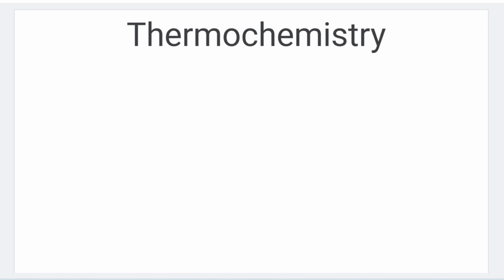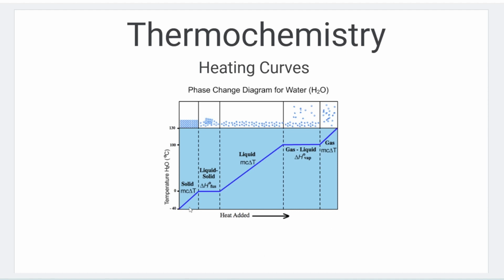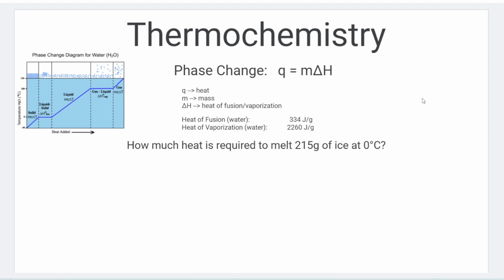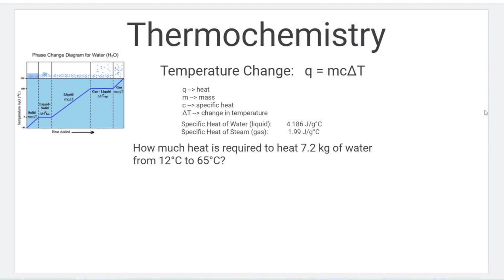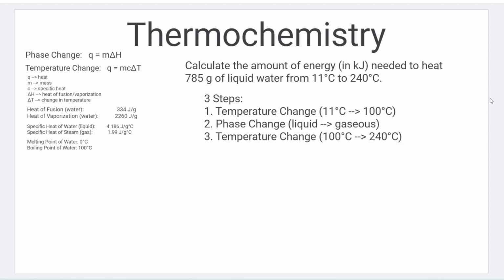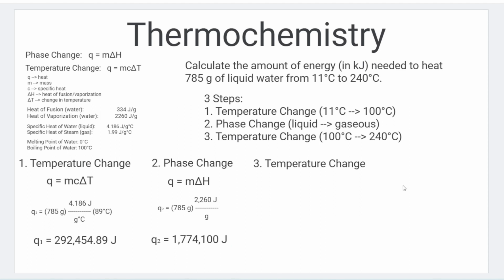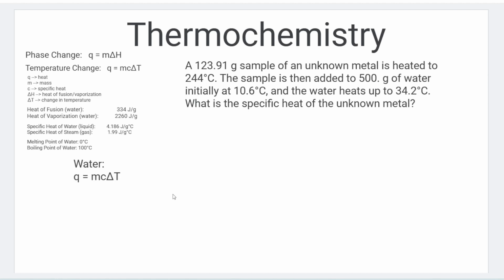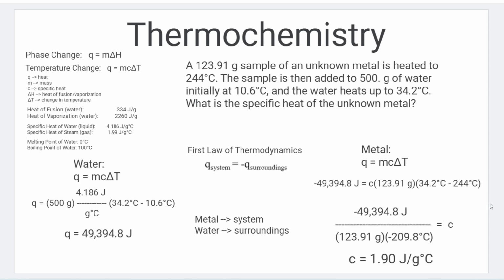Thermochemistry Part 1: Phase and Temperature Changes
In this video, I explain how to use the laws and formulas of thermochemistry to calculate for specific heat and for the amount of heat transferred in both a phase change and a temperature change.